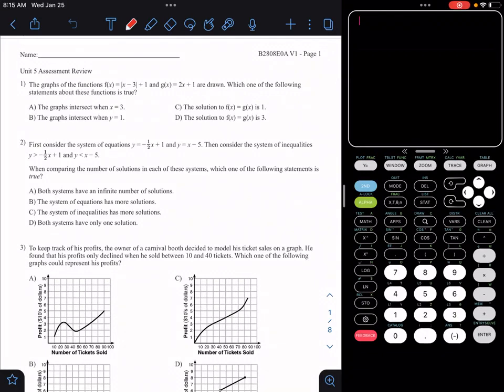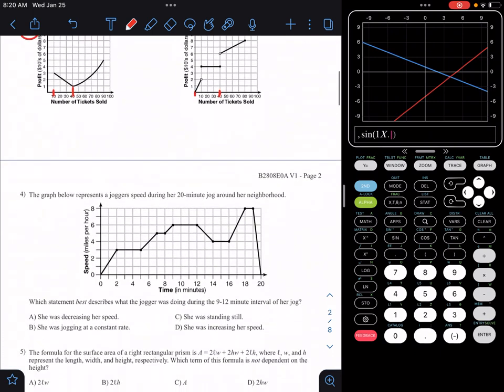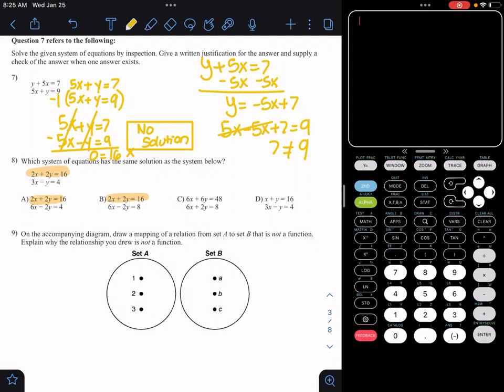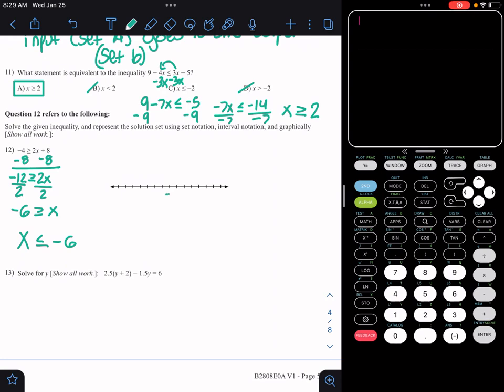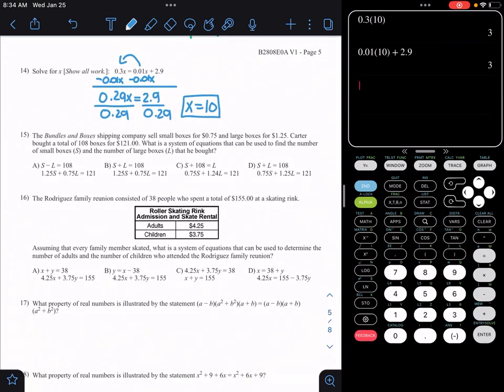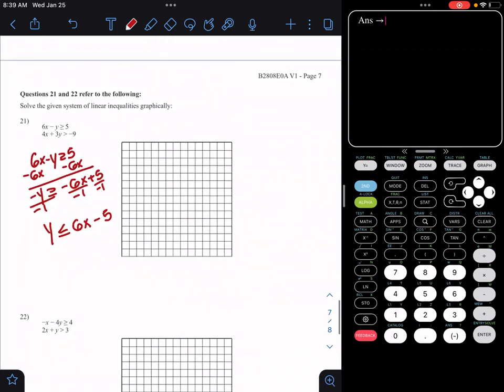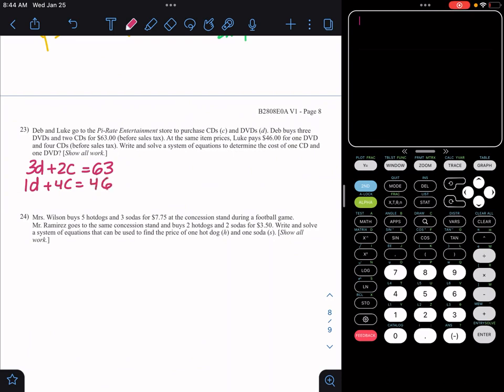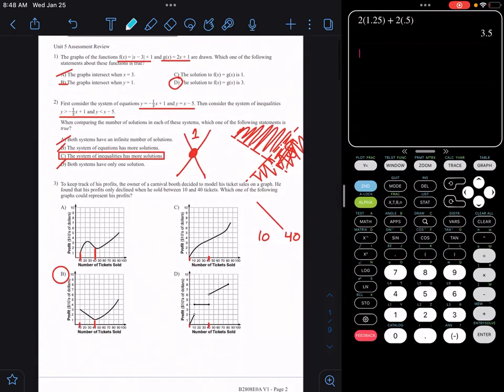Unit 5: Review Unit 5 and Past Units